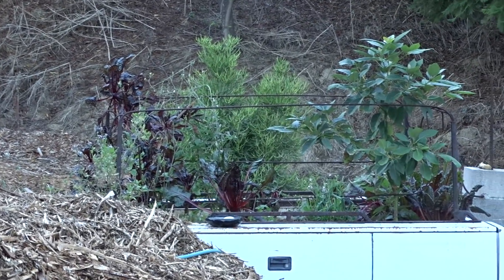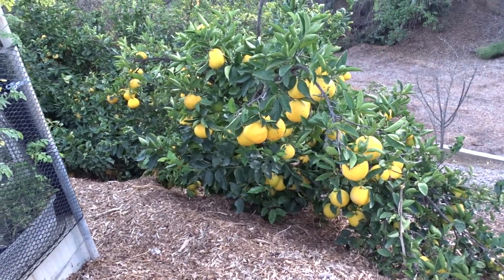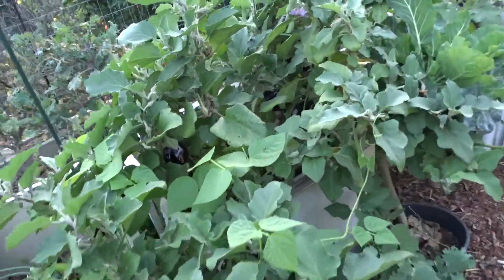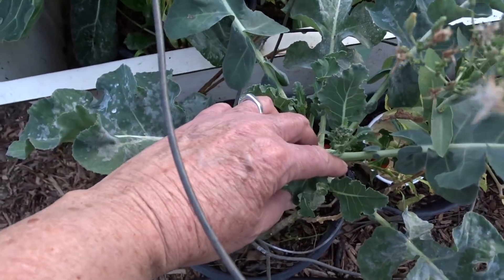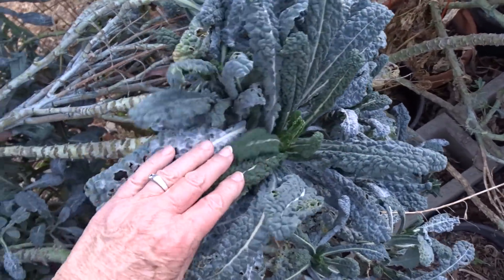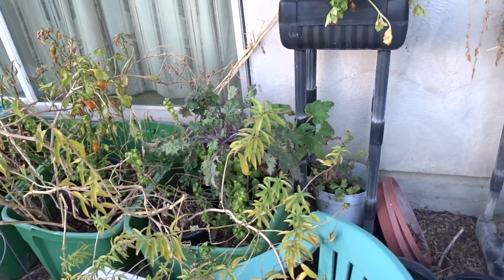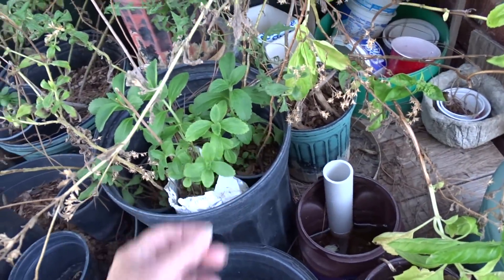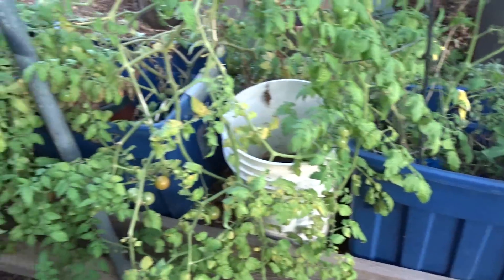January Vegetable Garden Tour Health Compost and Woodchips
What's Growing in WINTER! Monthly Vegetable Garden Tour, showing what is still growing in Mid January 2018 in Winter, in Southern California, USDA zone 10a, Sunset Zone 23.  Our nights are cooler, but been so unusually warm during the day through most of December and January.  Had some rain, some cool nights, and back now into the 70's and 80's.  We should have some sort of vegetables growing all through the winter.